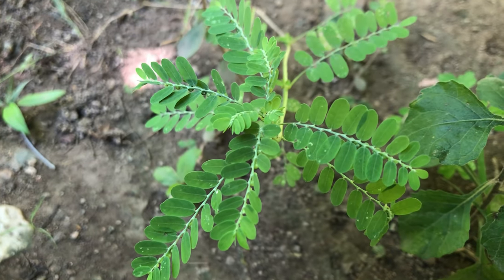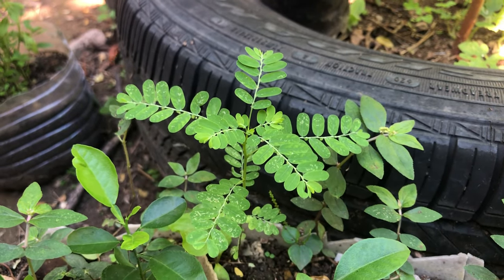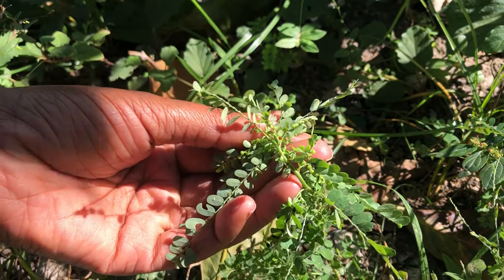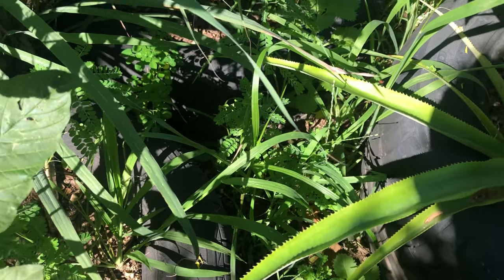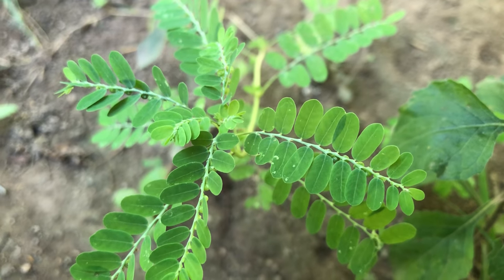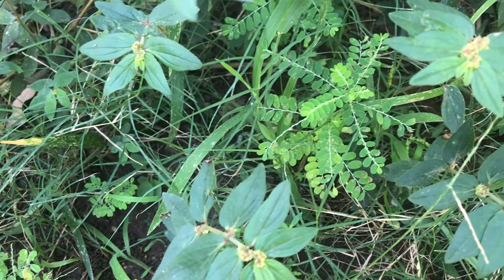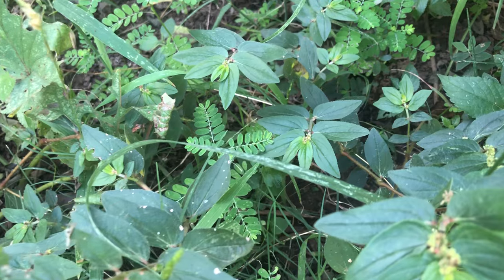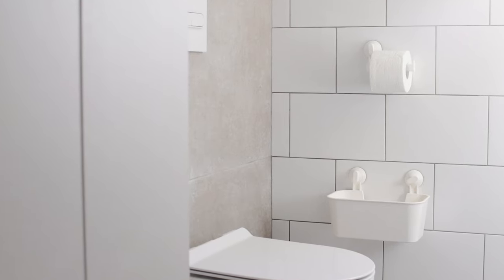Seed Back a Leaf Benefits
seed behind leaf of seed back a leaf